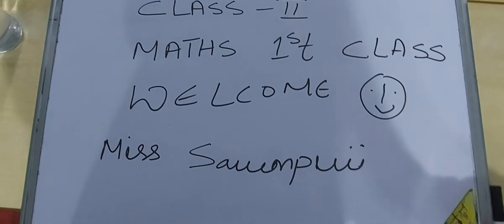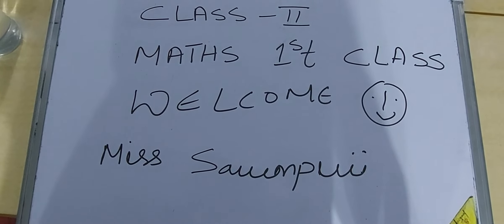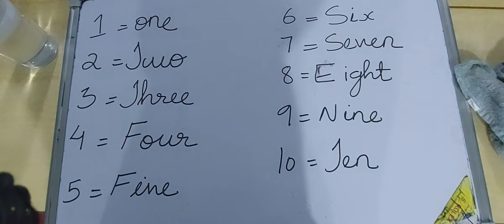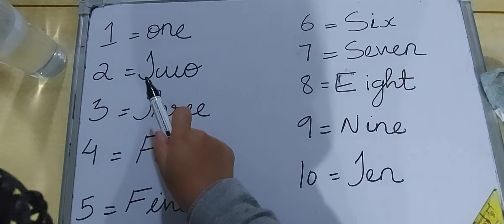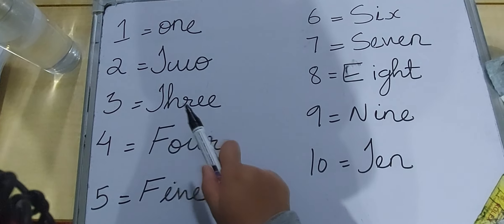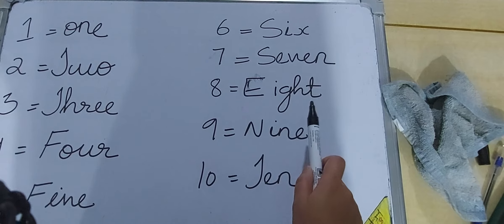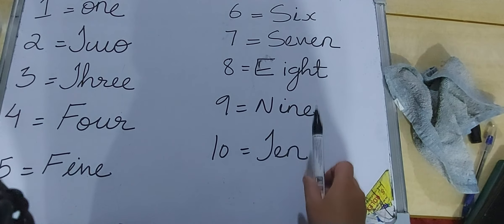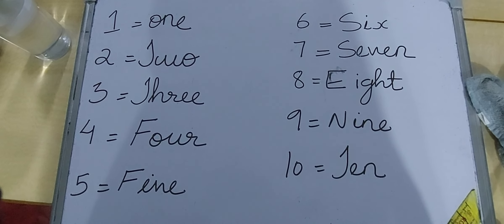class 2 first class